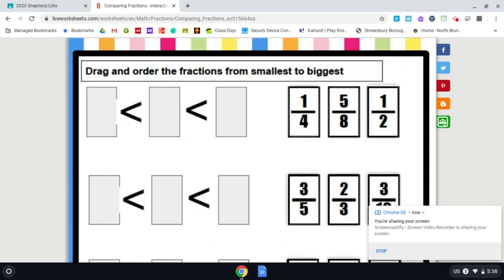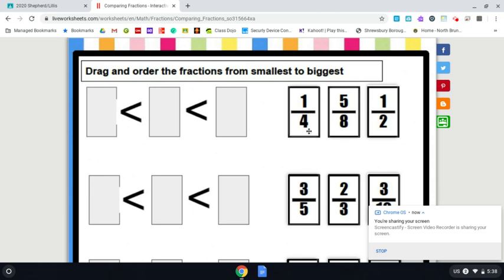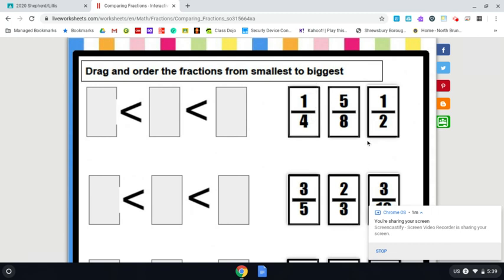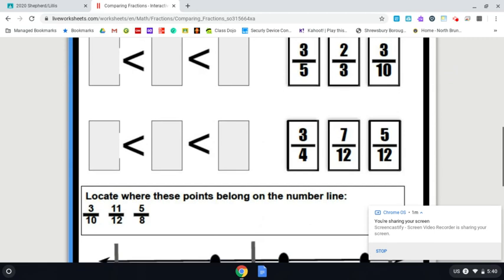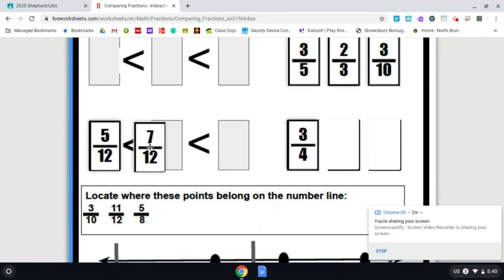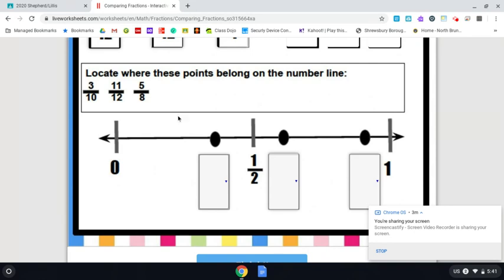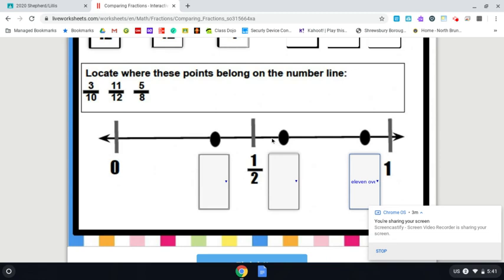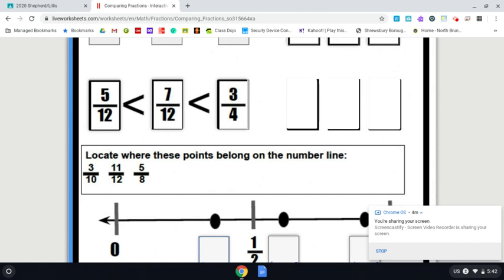Untitled: Jun 8, 2020 5:42 PM